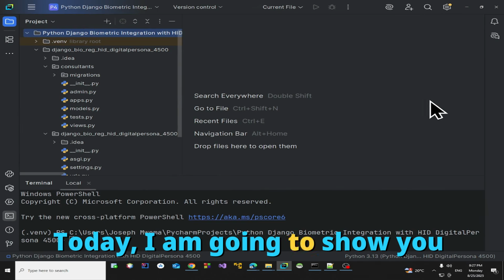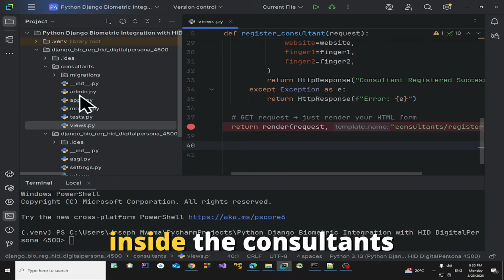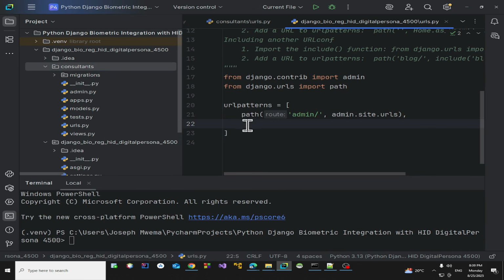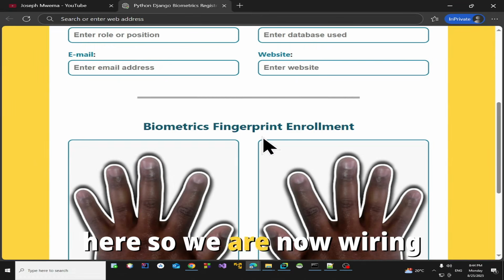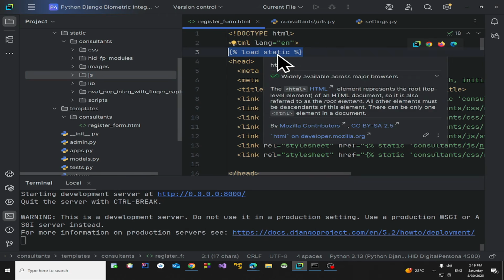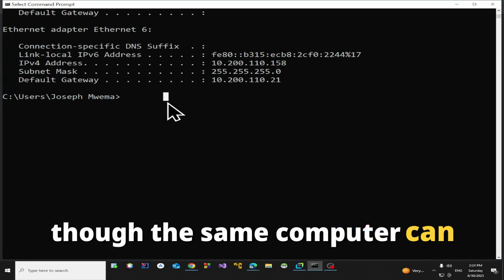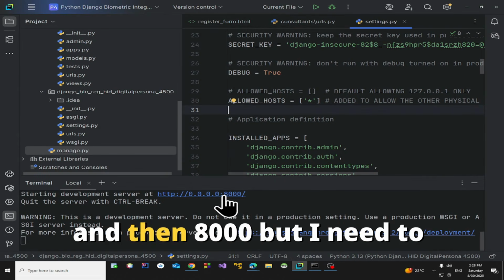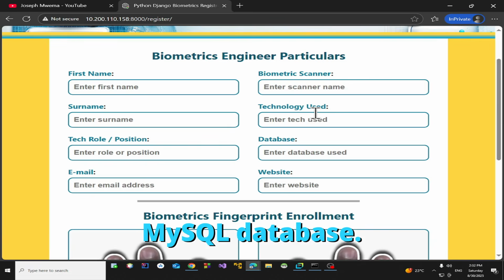Connect HTML Web Biometric Registration to Django Backend (Views & Templates)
In this Demo, I show you How to connect your Django Biometric Registration HTML Web frontend to the Python backend in this comprehensive. I take you thru How I am creating Django views, configuring URLs, setting up templates, and running your biometric registration application with HID DigitalPersona 4500 fingerprint scanner integration.

Chapters:
00:00 Introduction - HTML Web Front-End to Python Django Biometric Back-End Integration
00:25 Creating Django Views for Biometric Registration
01:07 Setting Up the Registration Form View Structure
02:21 Step 12: Adding URL Configuration for Consultants App
03:01 Creating urls . py in Django App Directory
04:21 Step 14: Configuring Main Django Project URLs
05:17 Including App URLs in Main Project Configuration
07:01 Step 15: Creating Templates and Static File Structure
08:45 Adding HTML Templates for Registration Form
09:28 Organizing Static Files (CSS, JS, Images)
11:02 Configuring Static Files in Django Templates
12:19 Modifying Django Settings for Network Access
13:43 Understanding ALLOWED_HOSTS Configuration
14:36 Running the Django Development Server
15:25 Starting Python Django Server with Custom IP
16:03 Accessing the Registration Form via Web Browser
17:21 Testing the Complete Biometric Registration Interface
18:12 Successfully Running the Django Biometric App
18:38 Next Steps: Database Integration and Fingerprint Enrollment
19:15 Conclusion and Series Overview

I am a Biometrics Engineer who HELPS People like You, Organizations, Companies and SMEs to Develop Identity Management (IAM) Software Solutions that run on Windows, Linux, Android, Web, Cloud and RaspberryPi.

Looking for a CONSULTANT?

Do you NEED an EXTRA PAIR of HANDS to HELP you with your Node.js Biometrics Device / Hardware Device integration for your SOFTWARE PROJECT?

I can HELP you with ANY / ALL of the following:

✅ Biometric SDK / API Integrations
✅ Custom Biometric Software Development
✅ Multi-Platform Biometric Integrations
✅ Ongoing Biometrics Software Systems Support

My PRICE / CHARGES:

✔️ Lite $ 1599 / month
✔️ Basic $ 2499 / month
✔️ Standard $ 2999 / month
✔️ Premium $ 3499 / month

I am a Professional and thus I DO NOT:

❌ Work on PRO-BONO basis
❌ Work for FREE on STUDENTS Projects
❌ Assist INTERNS with their Employer's work
❌ Share my CODE for FREE
❌ Work on Projects whose owners insist on Paying only at END of Project with NO COMMITMENT DEPOSIT

Joseph Mwema
Biometrics Engineer
Jomutech Systems